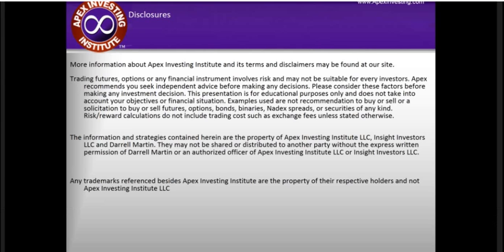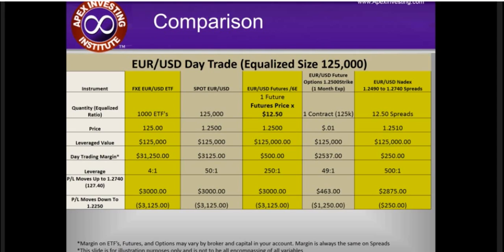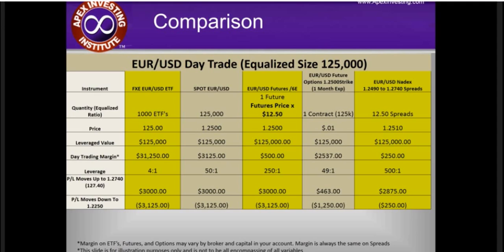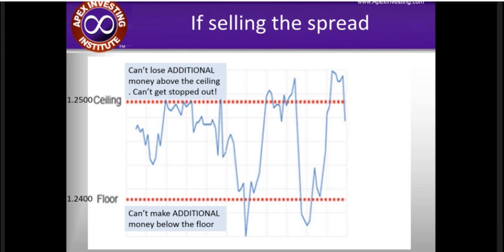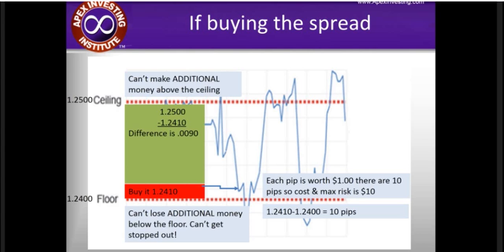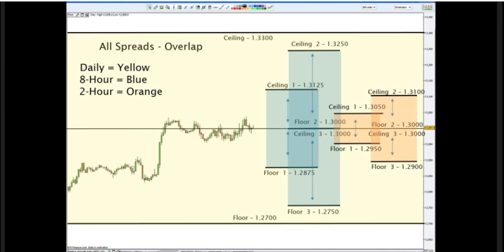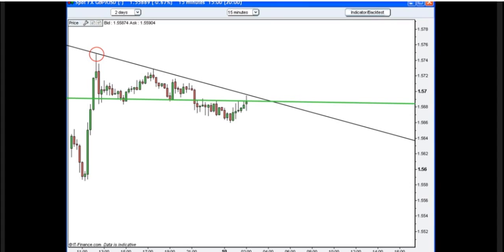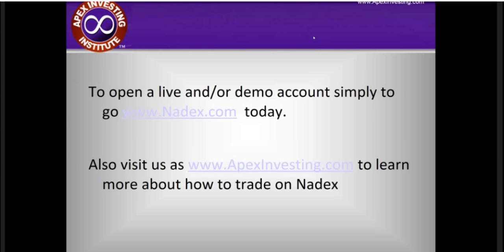Money Show Webinar " Options For Day Traders" Intro to Nadex Spreads with Darrell Martin